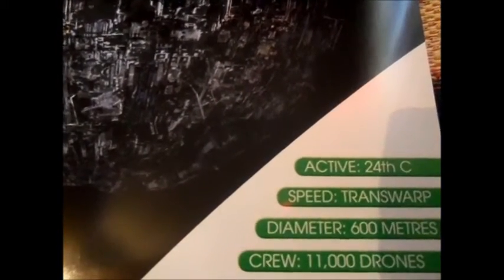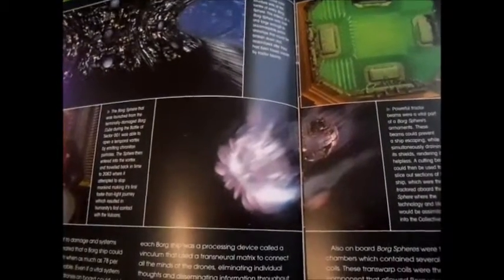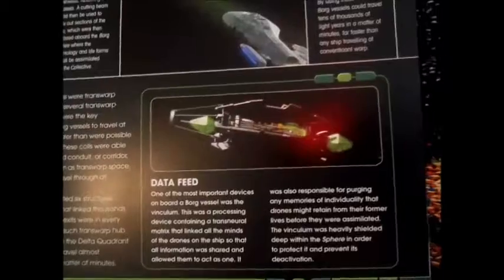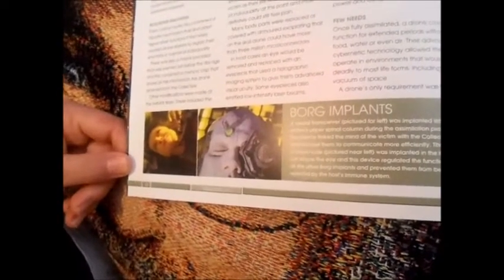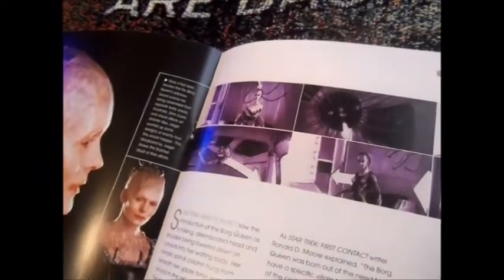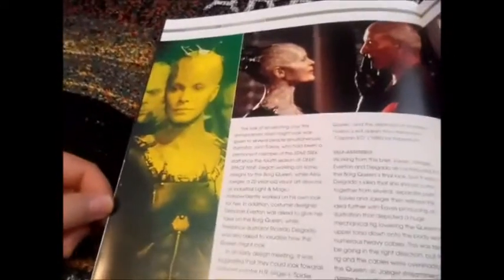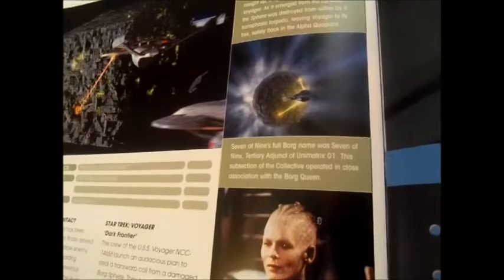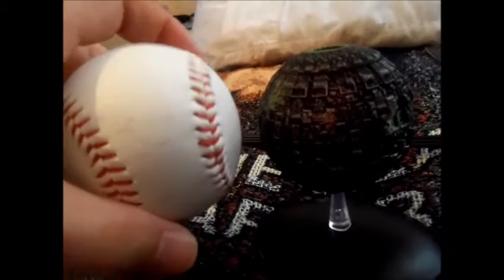Star Trek: The Official Starships collection: Borg Sphere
RESISTANCE IS FUTILE!!!

Here is my review on the Borg Sphere's tactical sphere, this will cover all of what this issue has to offer.

Episode(s) mentioned
Star Trek Voyager: Dark Frontier